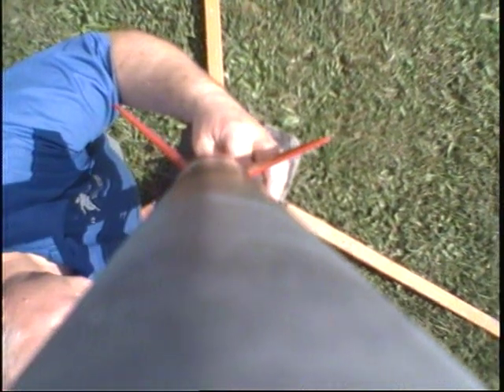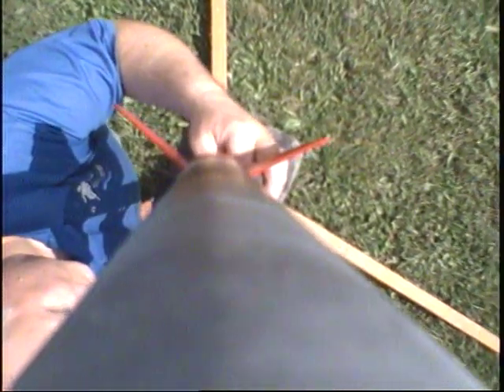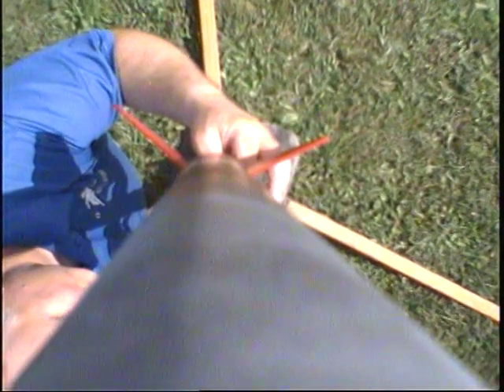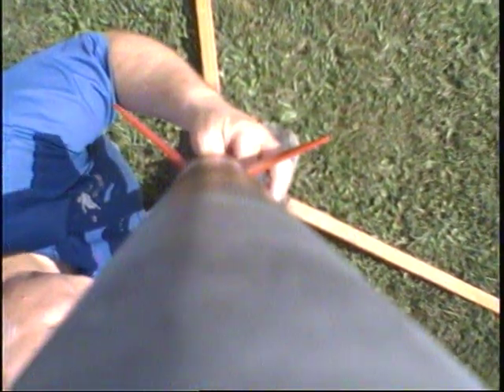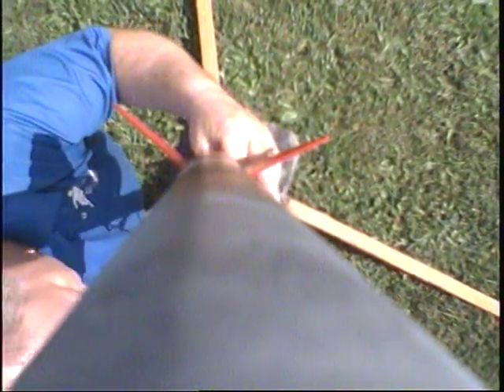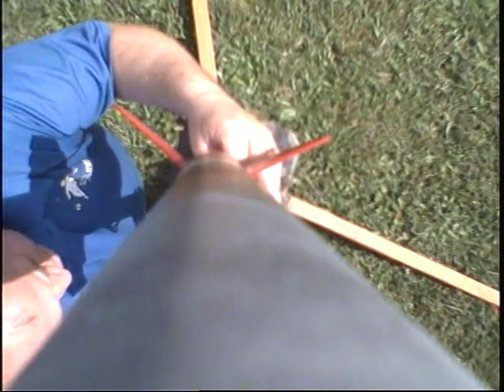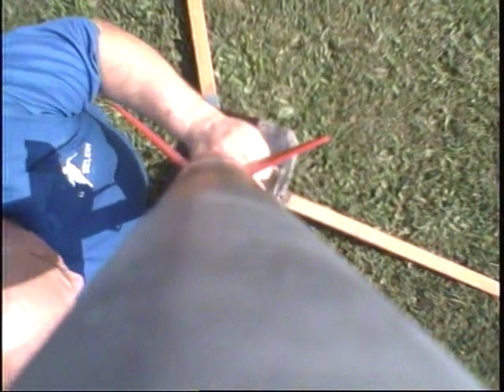Group 4 Rocket Team Challenge 2010 (August)